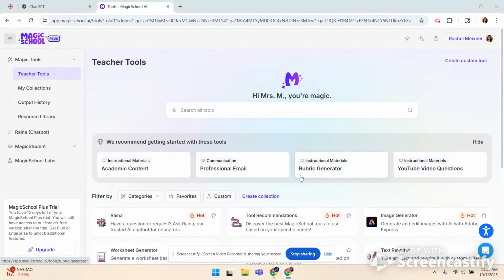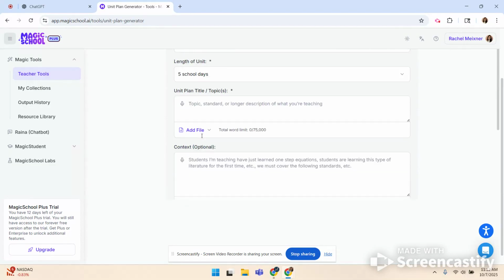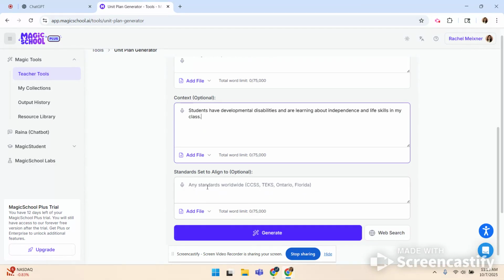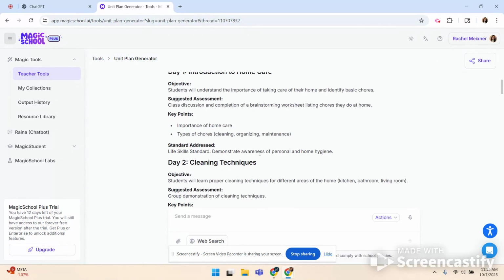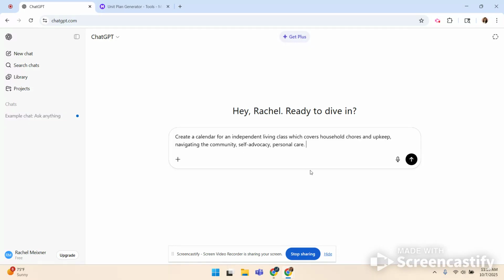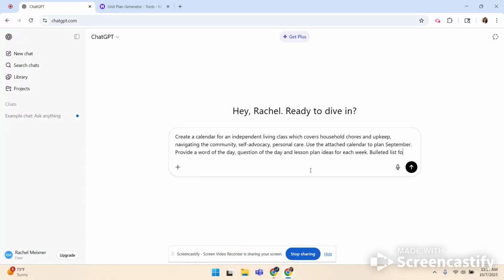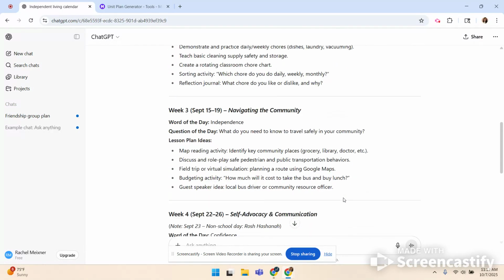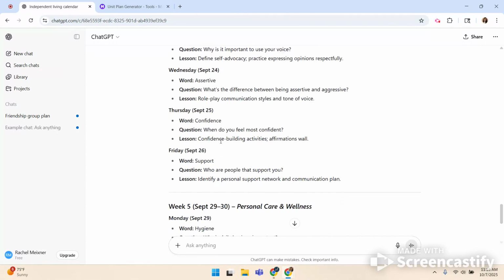Use Magic School and ChatGPT to Create Unit Plans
Teachers- Use Magic School or ChatGPT to create unit plans and lay out your instruction for each day.